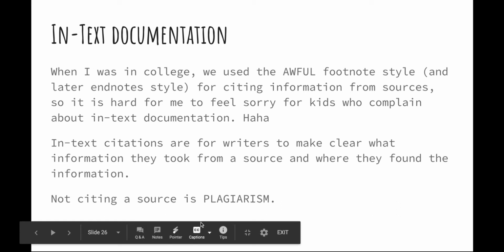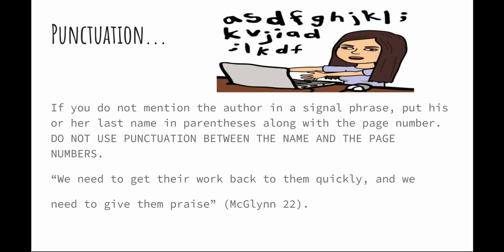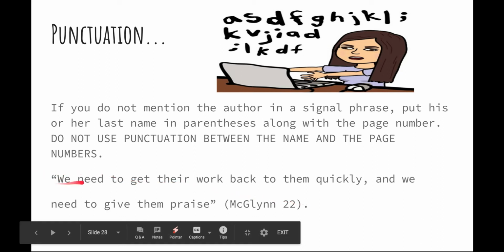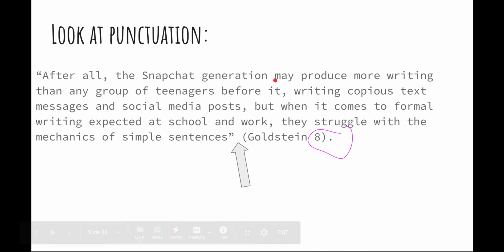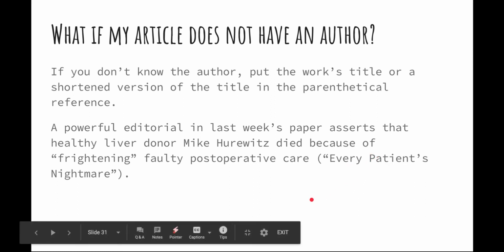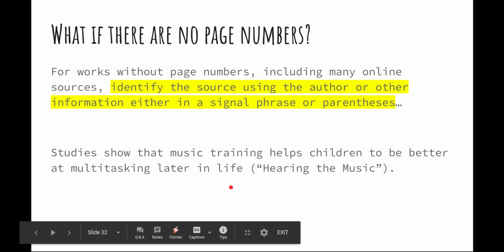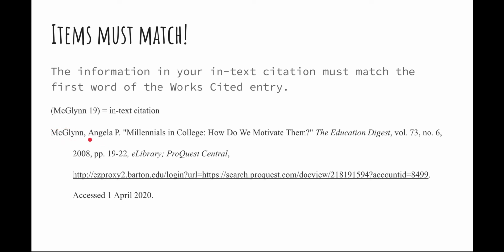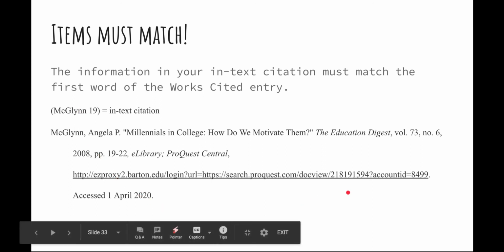How Do I Do In-Text Citations??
in-text citations for a research paper using MLA style